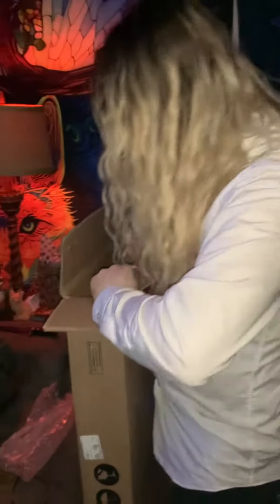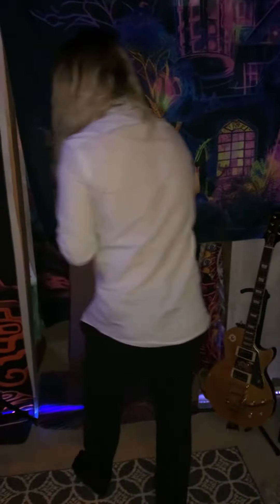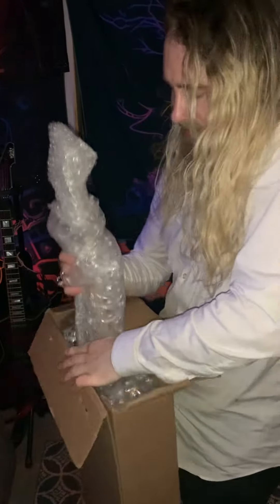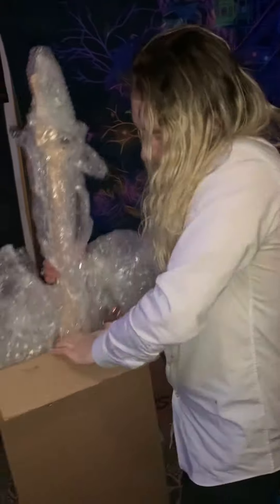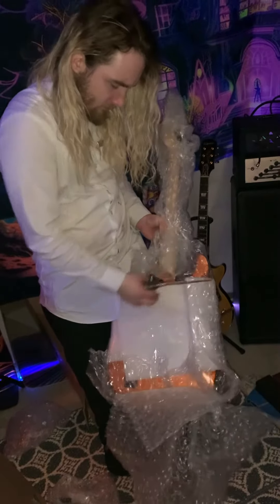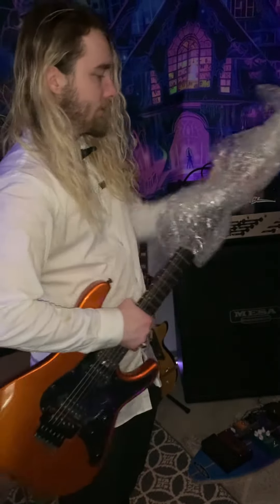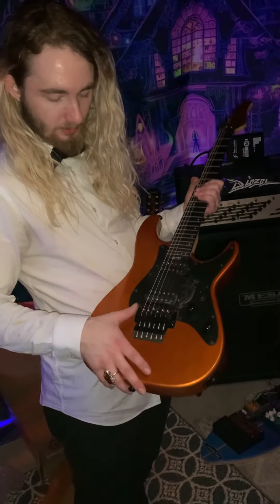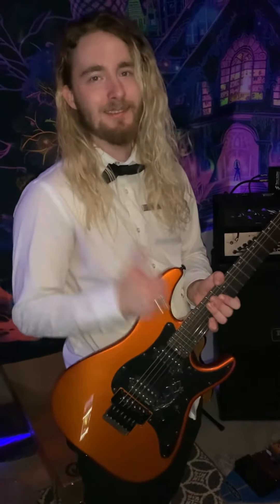Schecter Sun Valley Unboxing